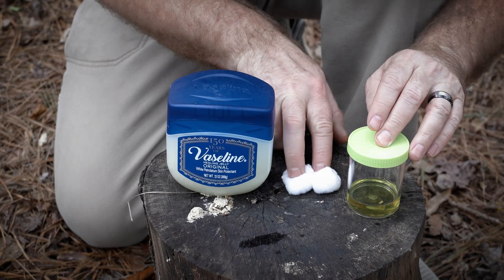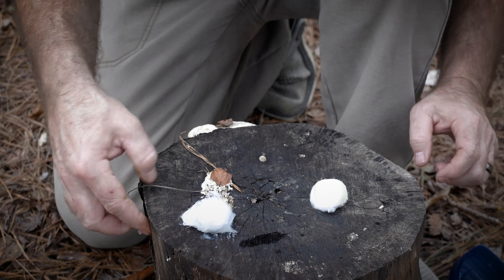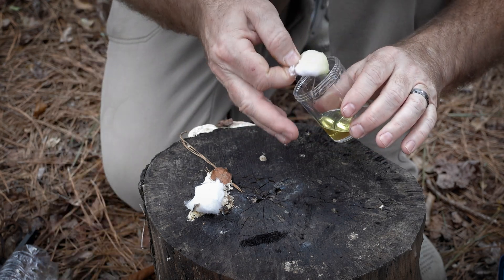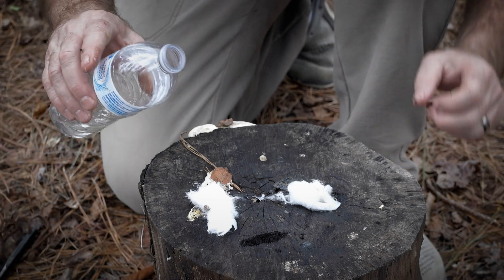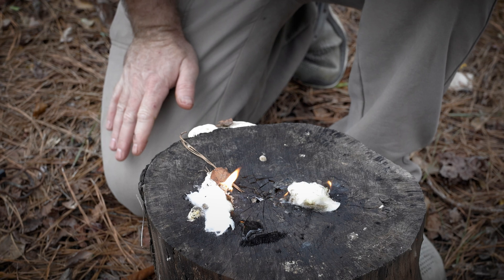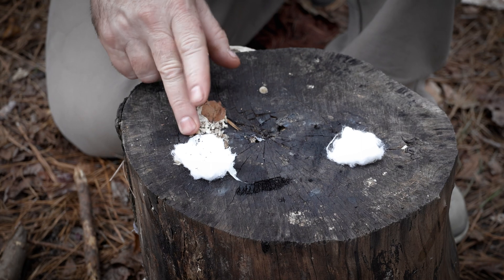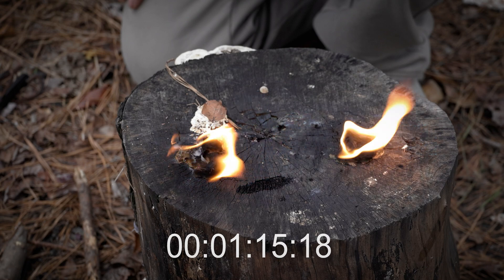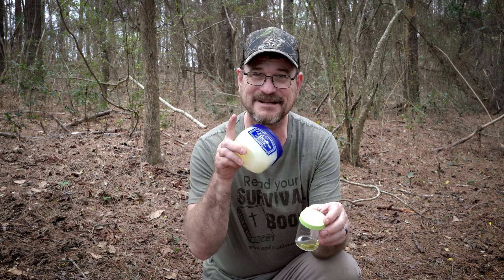Which Burns Longer? The Surprising Camp Hack You Need to Know About!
Conducting an experiment to determine if vaseline or cooking oil burns longer.